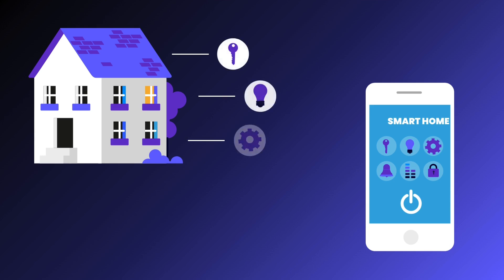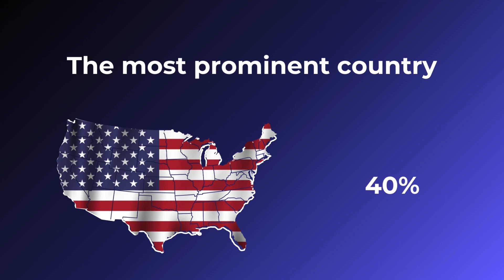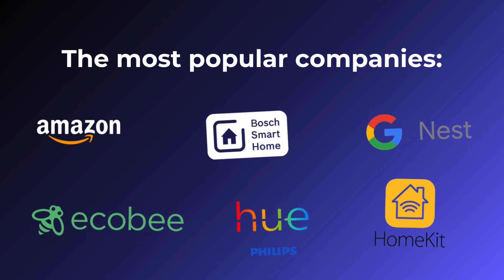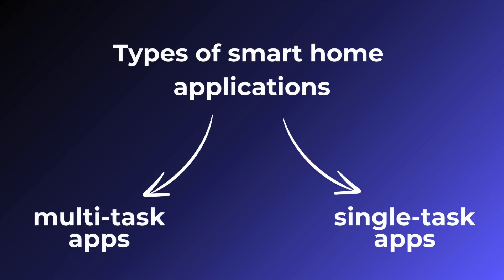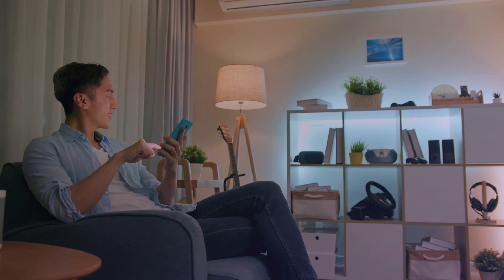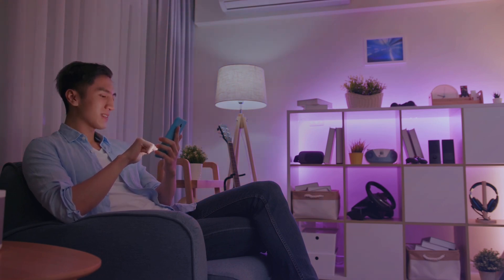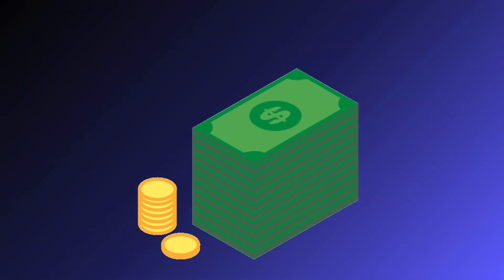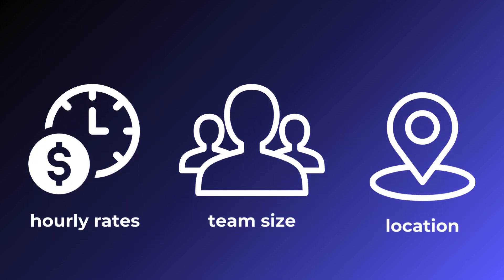How to Make a Home Automation App for Smart Home Control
Welcome to our latest video! Today, we'll explore the exciting world of home automation app development. As smart home technology continues to grow, these apps are becoming essential tools for comfort and security in millions of households. Join us as we walk through the key aspects of creating your own smart home app, from understanding the market to the technical components required.

Timeline:
00:00 - Introduction: Why Home Automation Apps Matter
00:17 - Smart Home Market Overview
01:00 - Key Players in the Smart Home Industry
01:17 - How Smart Home Automation Works
01:36 - Types of Smart Home Applications
01:54 - Key Features of a Home Automation App
02:22 - Essential Components for Building a Smart Home App
02:37 - Ready-Made Platforms for App Development
02:53 - Steps to Develop a Smart Home App
03:24 - Cost of Developing a Smart Home App
03:47 - How ProCoders Can Help
If you're considering developing a smart home app or just want to learn more about this rapidly growing market, this video is for you!